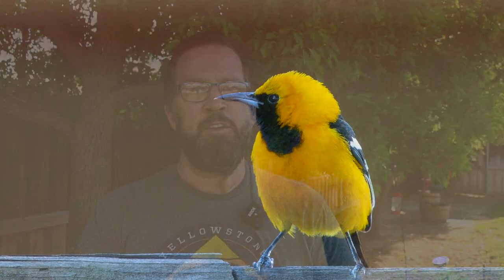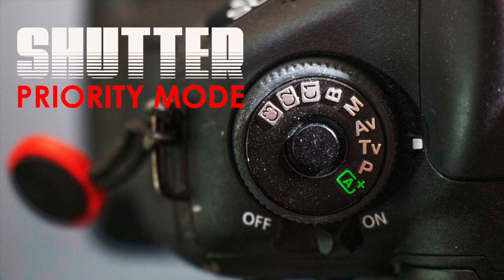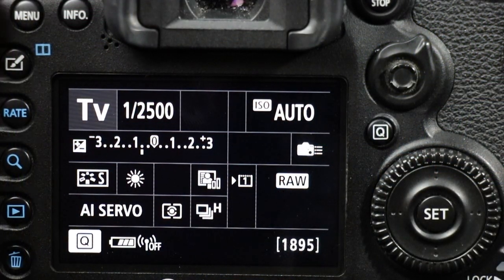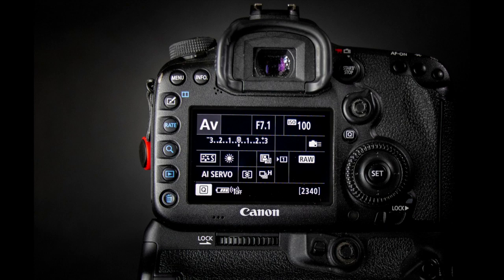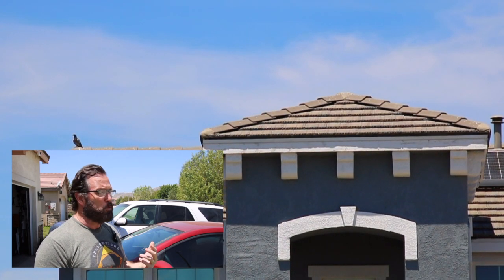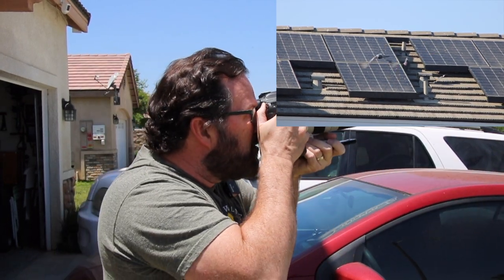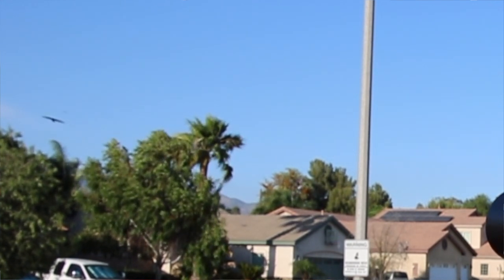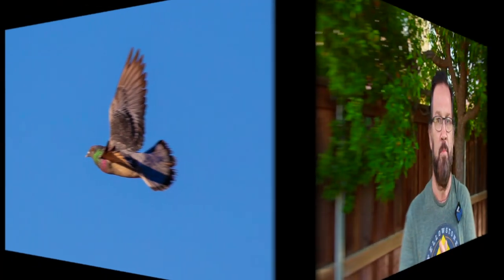TUTORIAL: HOW TO CAPTURE BIRDS IN FLIGHT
This episode will show you EVERYTHING you need to know about CAPTURING BIRDS IN FLIGHT. You will BE WITH ME AS I PHOTOGRAPH BIRDS IN FLIGHT, and even WATCH ME capture fantastic VIDEO FOOTAGE and PHOTOGRAPHS where I capture a Mocking Bird MOBBING a RAVEN. We will also DISCUSS MY CAMERA SETTINGS, the IMPORTANCE OF WIND DIRECTION and LIGHT DIRECTION, FOCUSING TRICKS when birds are already IN FLIGHT, SHUTTER Speed, and ISO, as well as CONTINUOUS HIGH SPEED Shooting Mode, BACK-BUTTON Focus, AI SERVO, and AF EXPAND area surround.

MY GEAR
I am excited to share the gear that I use when I am out in the great outdoors capturing wildlife and nature with my camera. All of the gear listed below is available at the links provided.

CAMERAS
CANON 5DS R (Landscape Camera)
CANON 7D Mark ii (Wildlife Camera)
CANON t6i (vlogging)
MY NEXT CAMERA: CANON R5
SanDisk EXTREME PRO MEMORY CARDS

PRIMARY LENSES
CANON EF 16-35mm f/2.8L III USM Lens
CANON EF 24-70mm f/2.8L II USM Lens
CANON EF 100-400mm f/4.5-5.6L IS II USM Lens
CANON EF 1.4x Mark iii 1.4 Extender Teleconverter

ADDITIONAL LENSES
CANON EF 50mm f/1.8 STM Lens
CANON EF-S 10-18mm f/4.5-5.6 IS STM Lens
CANON EF-S 18-135mm f/3.5-5.6 IS USM Lens

FILTERS
LEE FILTERS (LEE 100 Filter kit)

DRONE
DJI MAVIC AIR 2
DJI MAVIC AIR 2 PROPELLER GUARD
MAVIC AIR 2 PROPELLER HOLDER
FREEWELL ALL DAY - 8 PACK FILTERS for MAVIC AIR 2
SanDisc Extreme 128GB Memory Card

GOPRO GEAR
GOPRO HERO 8 BLACK
GOPRO MEDIA MOD
GOPRO VIDEO DISPLAY MOD
GOPRO LIGHT MOD
GOPRO SHORTY Mini Extension Pole Tripod
GOPRO ACCESSORY TRAVEL KIT
GOPRO MAGNETIC SWIVEL CLIP
GOPRO Suction Cup Mount
SanDisc 128GB Memory Card for GOPRO

VLOGGING GEAR
JOBY GORRILA POD
CANON t6i (vlogging)
ZOMEI Portable Tripod
NEEWER Video Camera Tripod Fluid Drag Pan Head
RODE WIRELESS GO MIC
RODE SMARTLAV
RODE MAGCLIP
RODE WIRELESS GO CARRYING CASE
TAKSTAR SGC-598 MIC
MICROPHONE FURRY WINDSCREEN

TRIPODS
BENRO Mach 4 Long Carbon Fiber 3 Series Tripod
BENRO Low-Profile Triple Action Ball Head (G3)
JOBY GORRILA POD
iPhone TRIPOD PHONE MOUNT

CAMERA BAGS
LOWEPRO ProTactic 450 AW Camera Backpack
LOWEPRO Passport Sling III
SKB HARDSHELL CASE iSeries 3i
Case Logic SLRC-206 CAMERA BACKPACK
USB / BATTERY ACCESSORY BAG

SAFETY OUTDOORS
GARMIN inREACH Mini GPS SATELLITE Communicator
UDAP BEAR PEPPER SPRAY
ZEISS CONQUEST HD BINOCULARS

CLOTHING
COLUMBIA Omni Heat Insulated JACKET
HIKING BOOTS
HISEA WORK BOOTS RAIN BOOTS